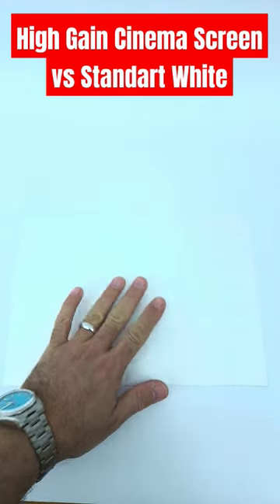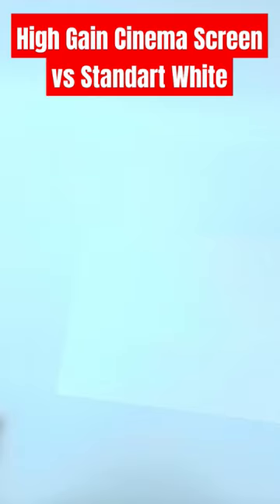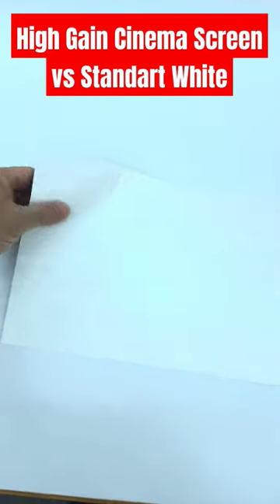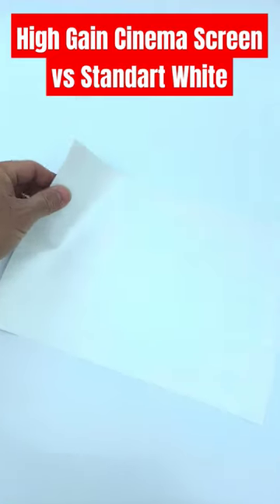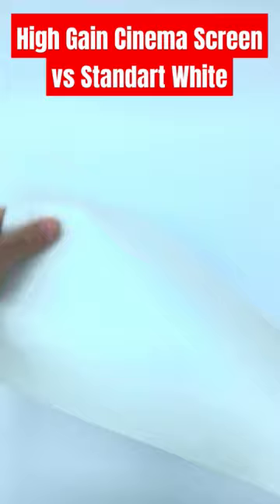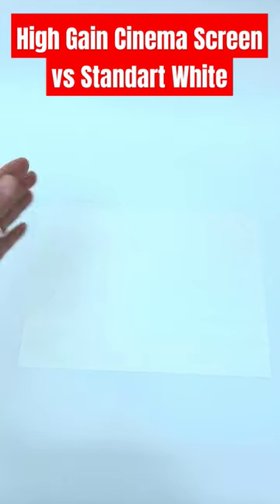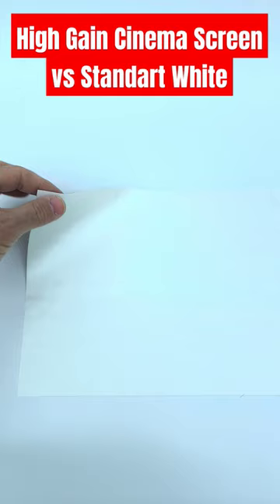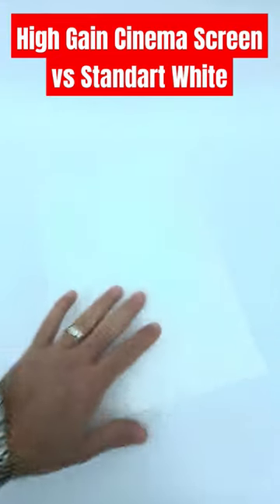High Gain White Screen Compare White Photo Table